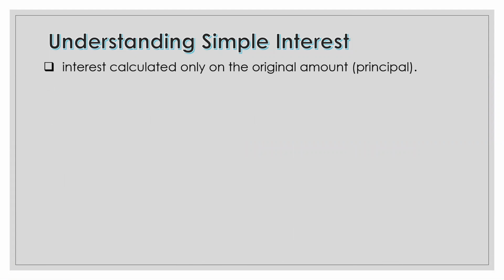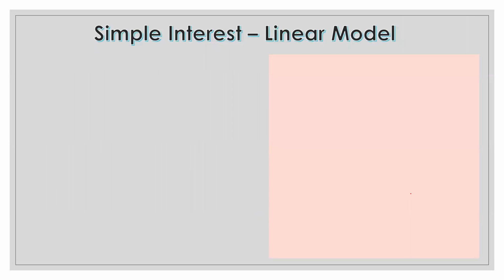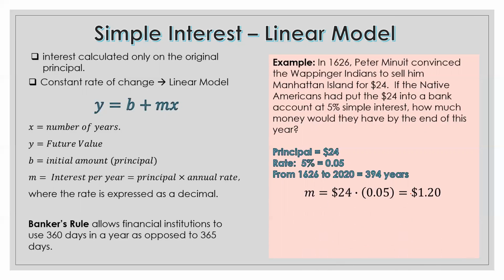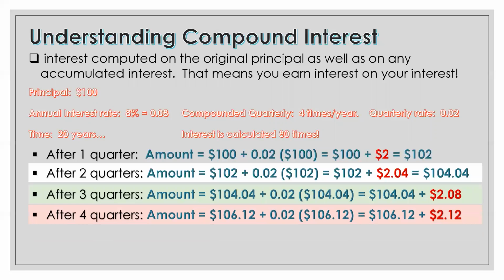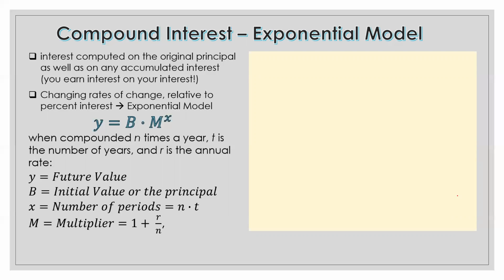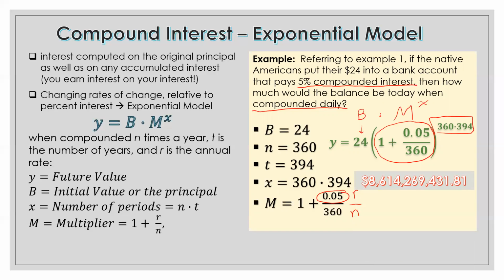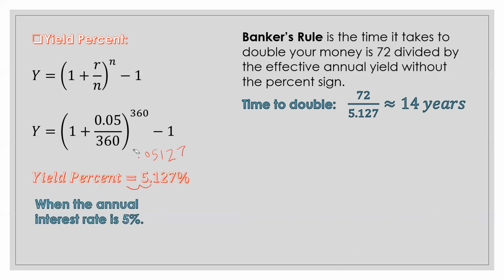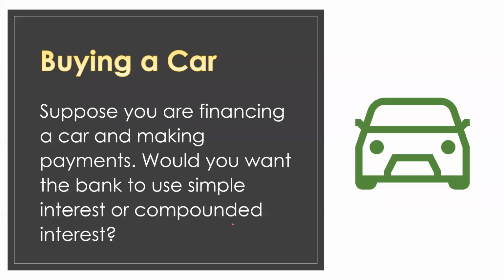Simple and Compound Interest